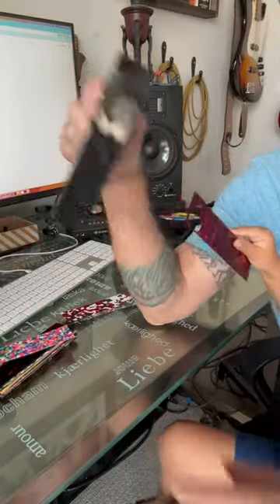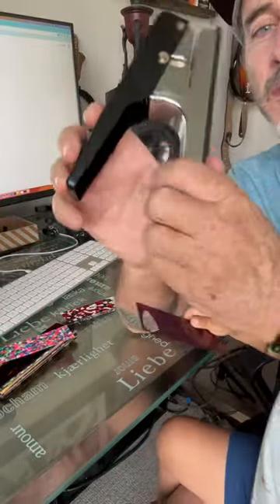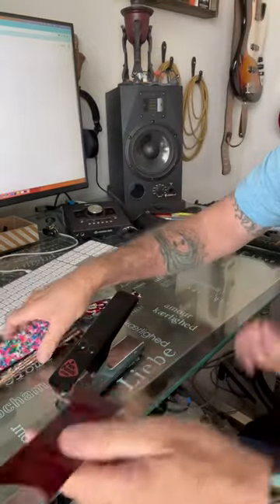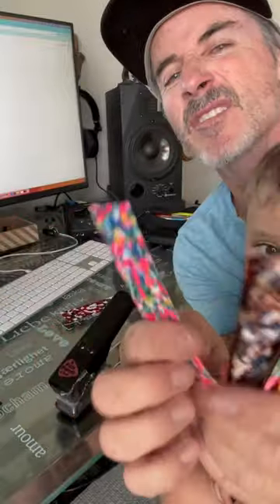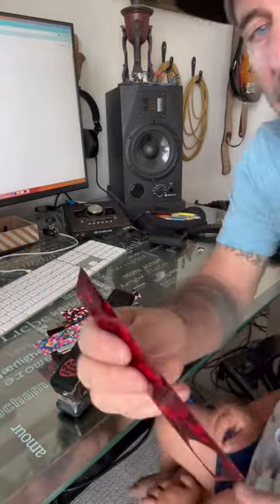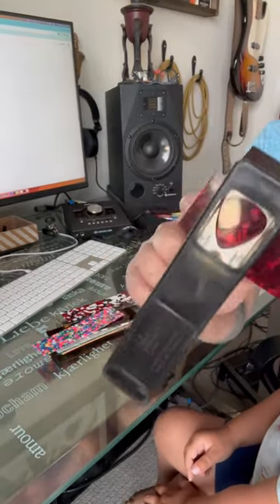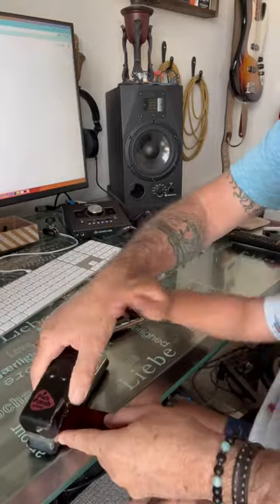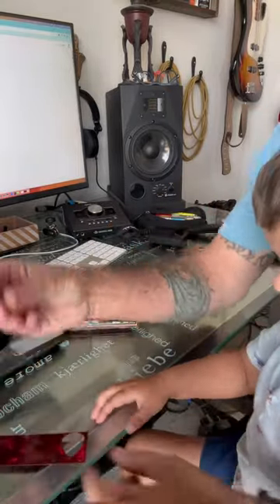How to make a guitar pick.